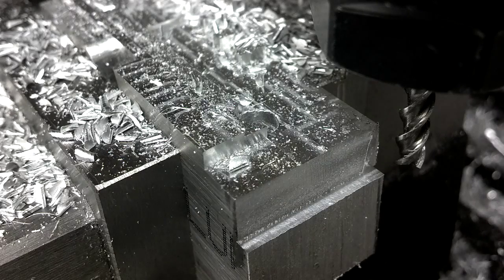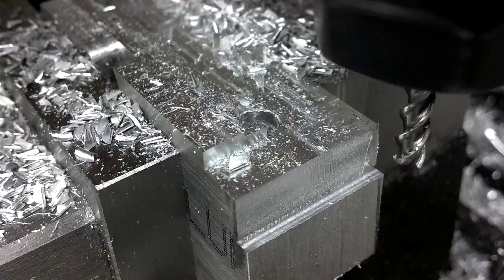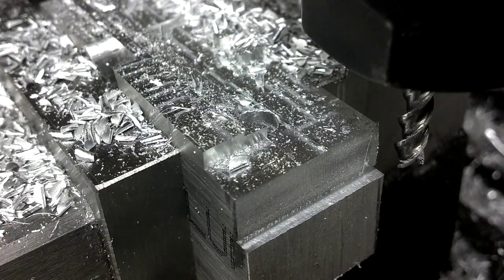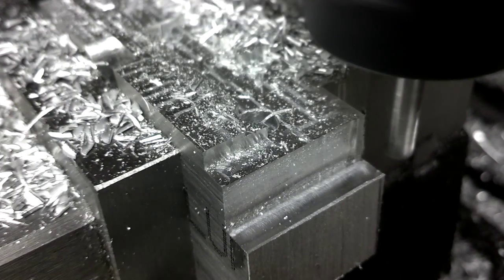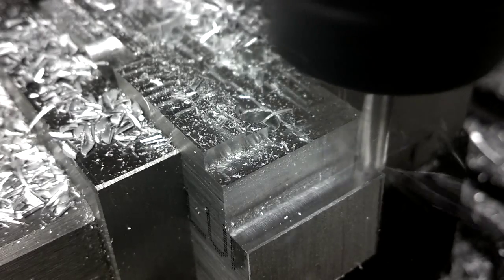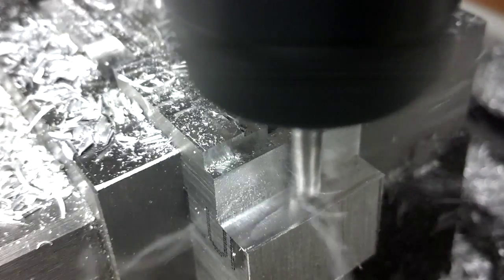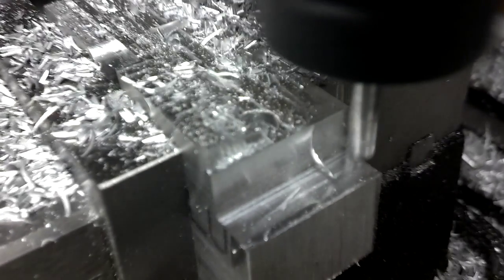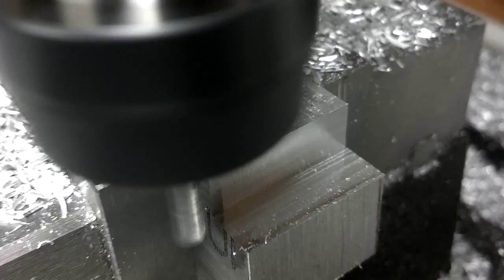Project Frankenmill #5: Testing Small Endmill at High RPM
One more quick test of Project Frankenmill (Tormach 770 spindle head grafted onto a Sieg X3 mill).

0.1875" 3 flute carbide endmill, 8000RPM.  Around 0.500" DOC, random widths of cut (hand jogging).  24 inches/minute feed.  Material is 2024-T351 aluminum.